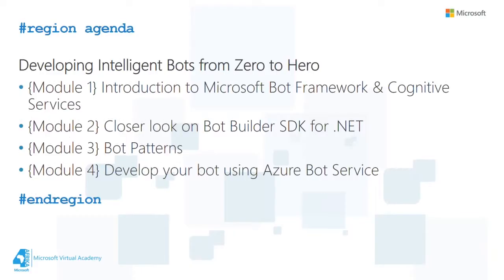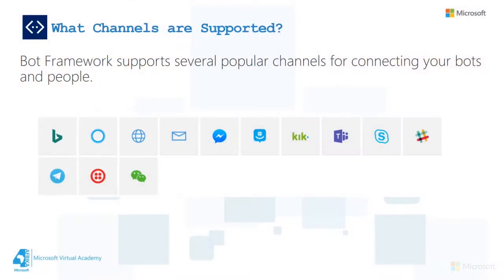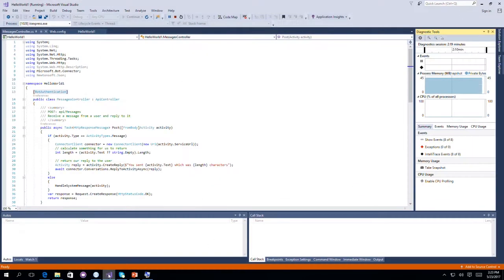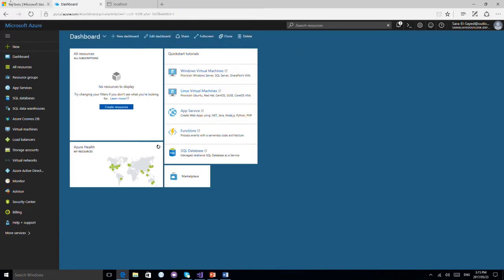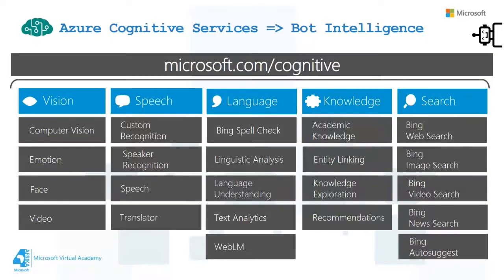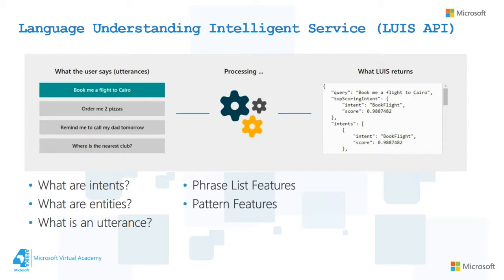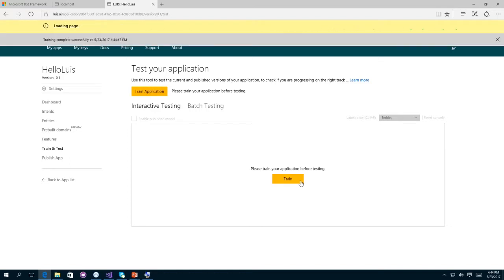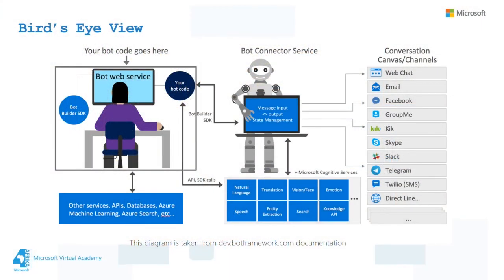Introduction to Microsoft Bot Framework & Cognitive Services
Microsoft Bot Framework enables you to build bots that support different types of interactions with users. Microsoft Bot Framework allows us to create conversational chatbots. Every bot has some common functionalities. ... Azure Cognitive Services is a collection of APIs that enables natural and contextual interaction.